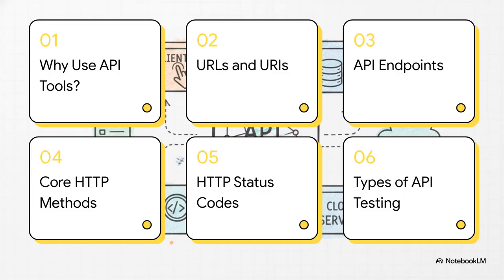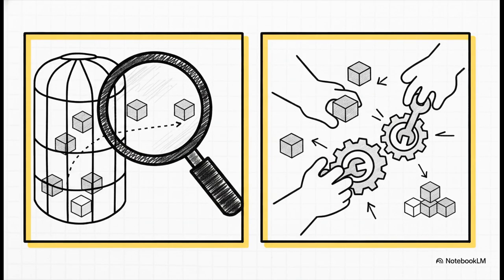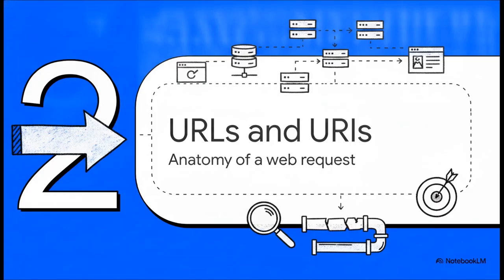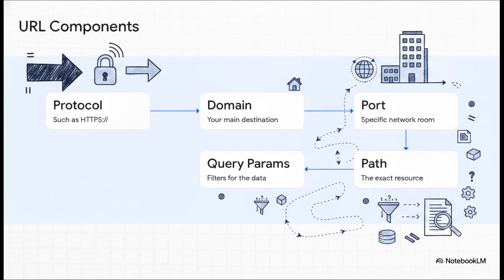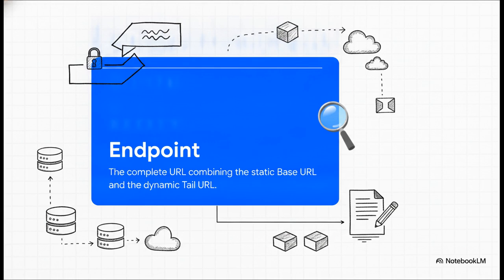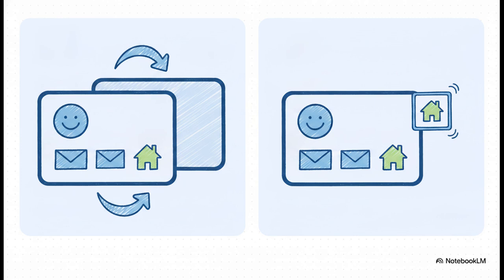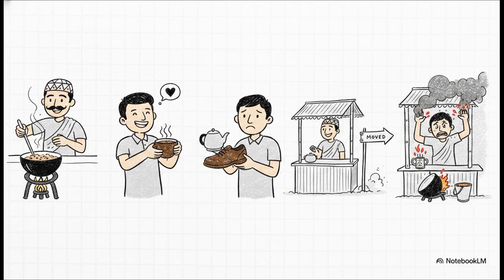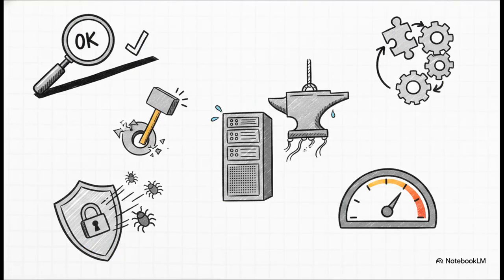API [Part 4]